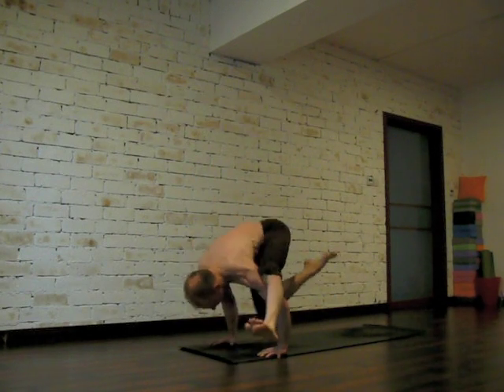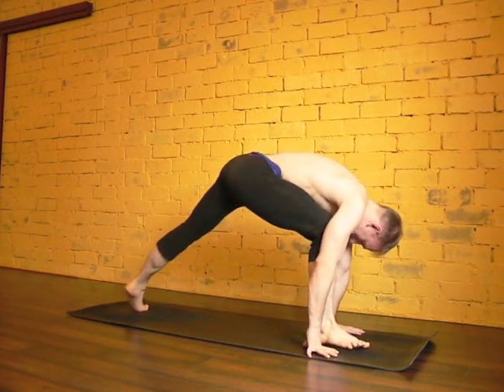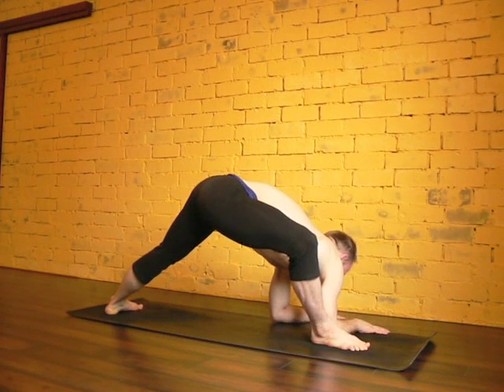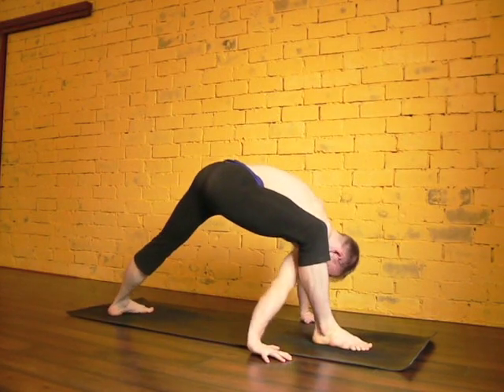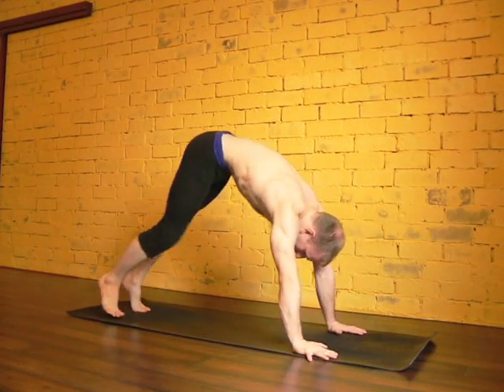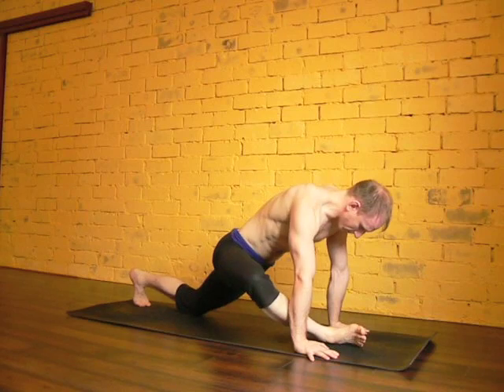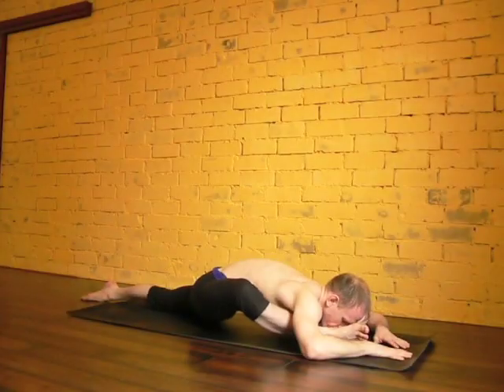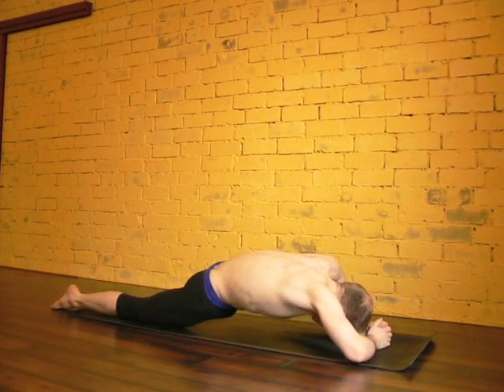Preparation for Eka Pada Sirsasana: Yoga Stretches for the Hips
Leg behind the head postures can present a real challenge for a lot of people.  Rob gives some simple but deep hip stretching postures that can help to develop the flexibility in the hip joint and prepare for more challenging postures, like leg behind head.

Rob Lucas has been practicing ashtanga yoga for 15 years.  Here he shares some of that experience with you.